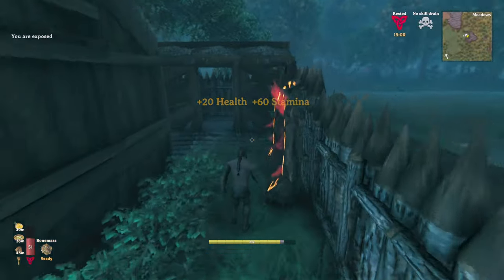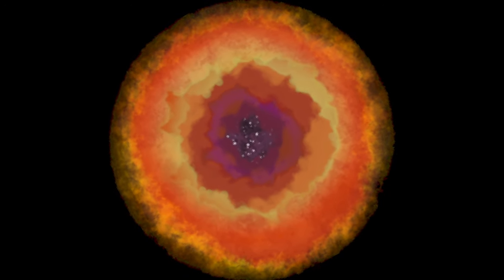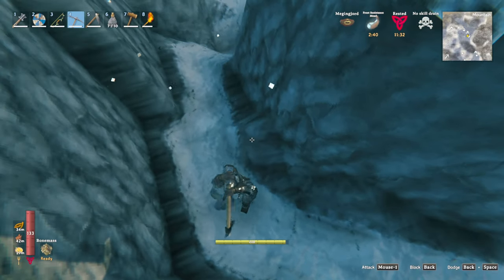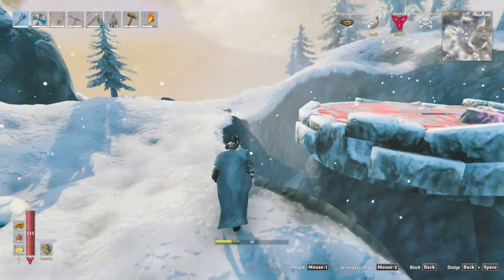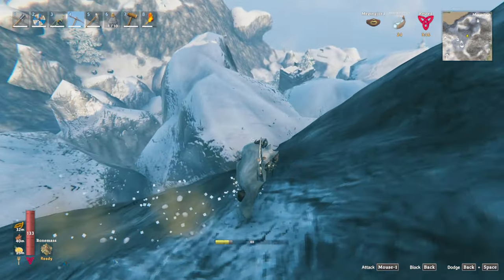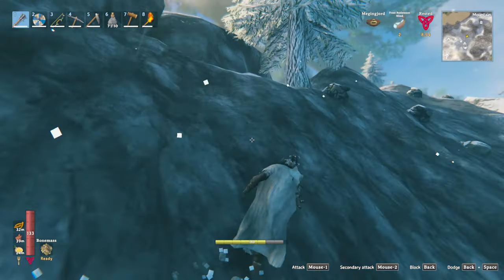Valheim : Ashlands Epi 18 - They Got Me!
Doing some prep for the upcoming Moder fight and we had a Mountain raid, all the wolves hunted me at once lol.